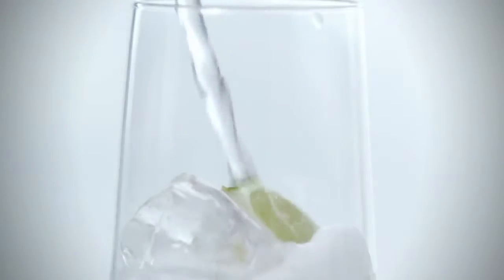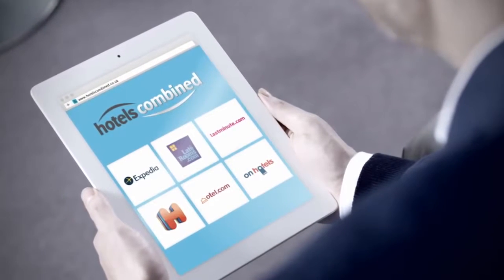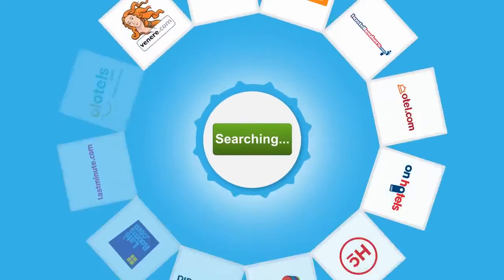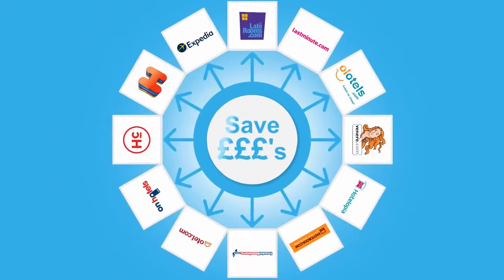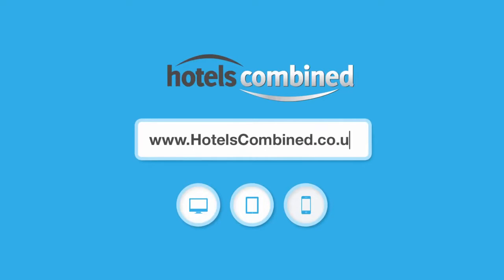HotelsCombined co uk Combine and Compare UK